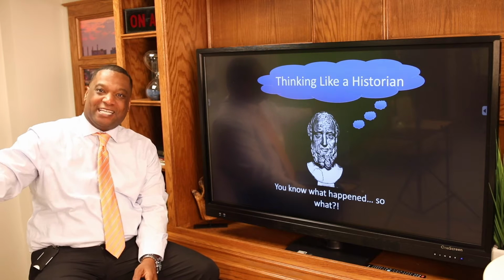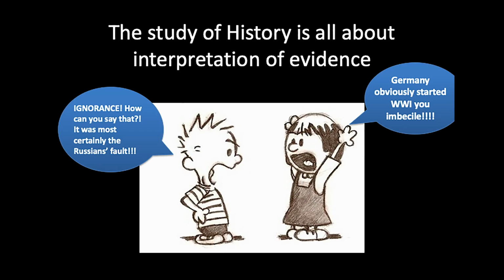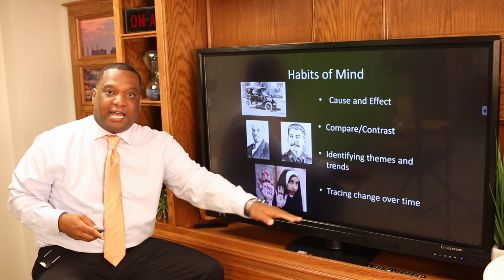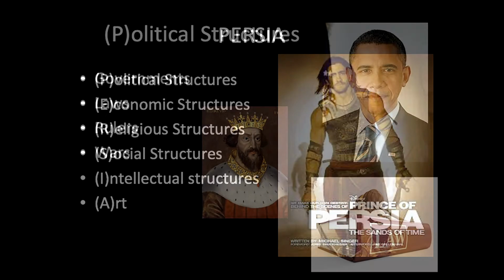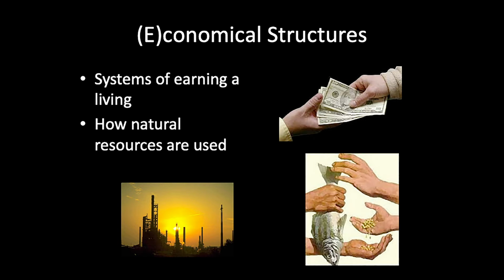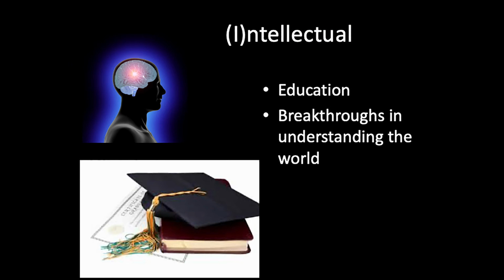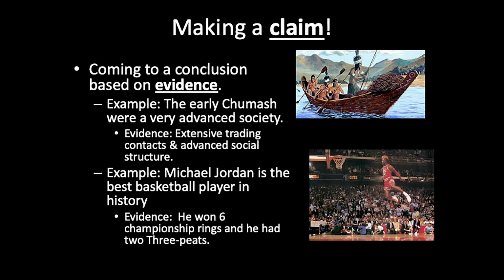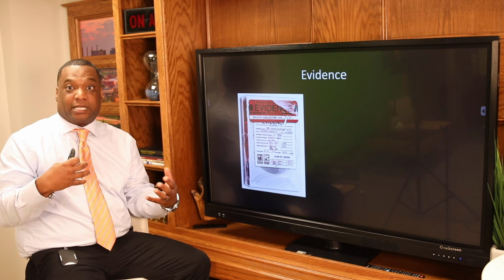KCPS Homeroom: High School History: Thinking Like a Historian 9/12